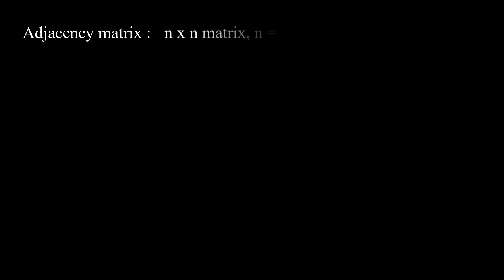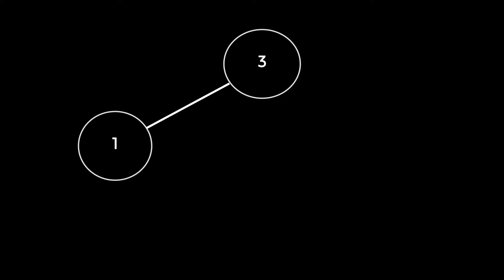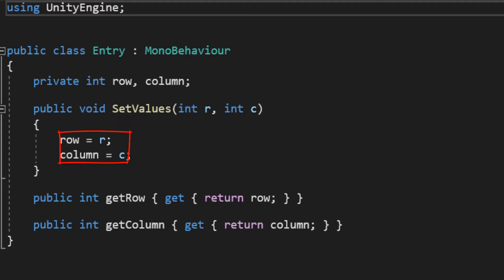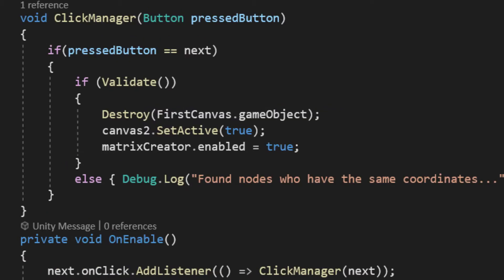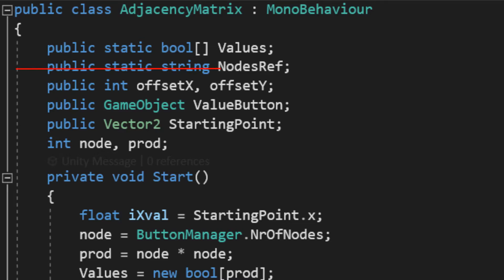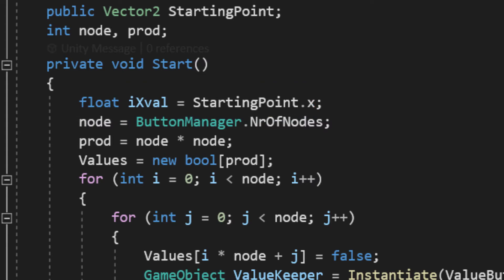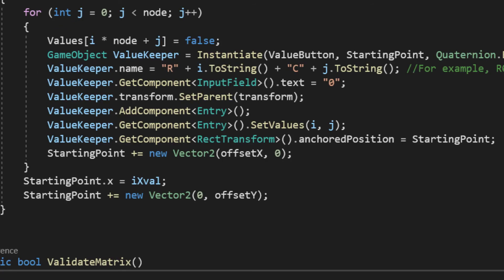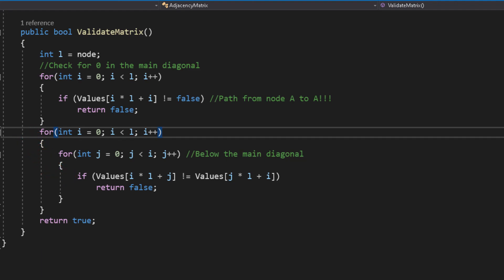Undirected graphs and Adjacency Matrix! | Graphs #3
For today, we will see my stupidity in action when mistakenly saying unoriented graphs(my translation from my language) rather than undirected graphs. I am sorry for that :_(. Besides that, we have some fun learning about graphs in general and how to represent connections between them, using an adjacency matrix!